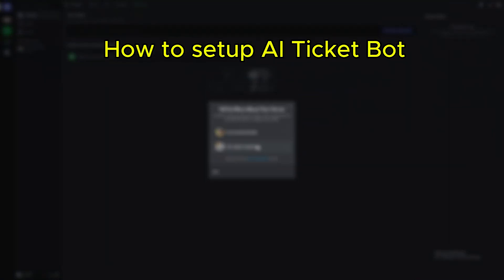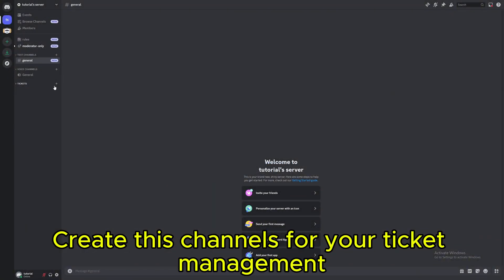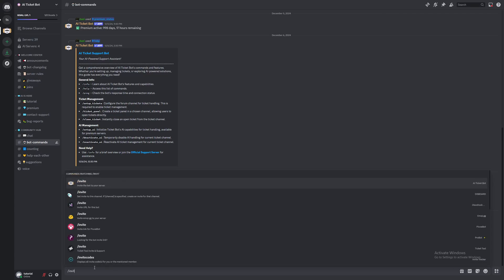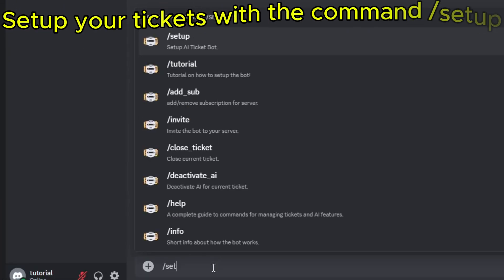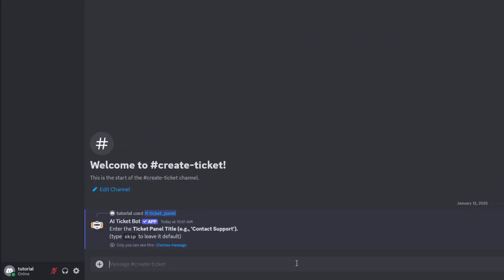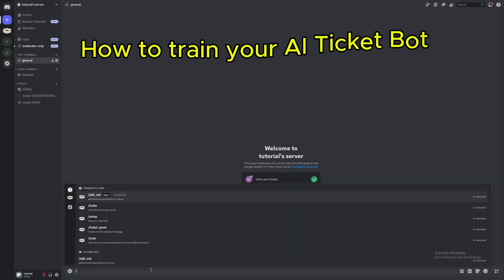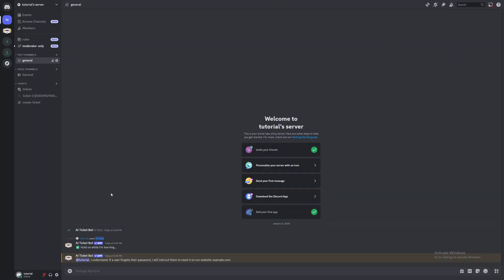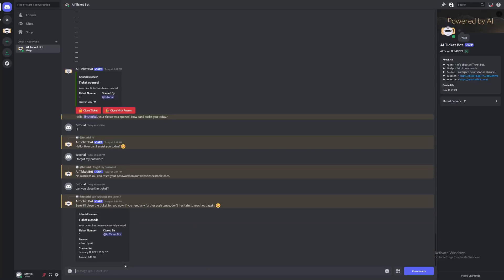EASY AI Ticket Bot Setup For Discord! | *NEW 2025* 🤖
00:00 - Enable Community
00:13 - Create Staff Role
00:23 - Create Forum Channel
00:40 - Use /setup command
00:53 - Use /ticket_panel command
01:43 - Train the AI directly on discord